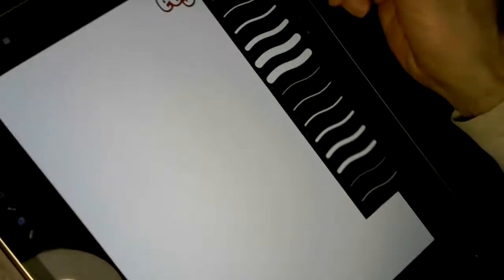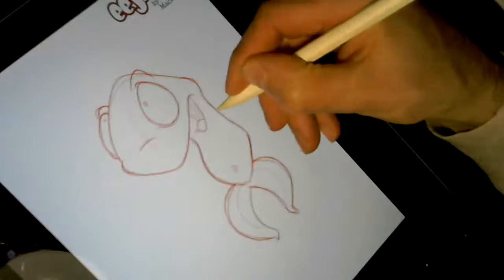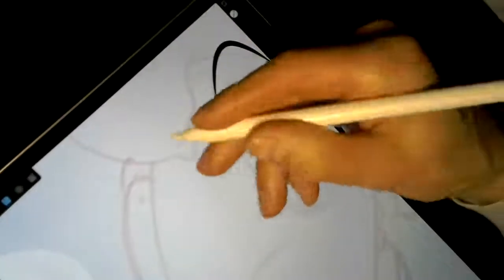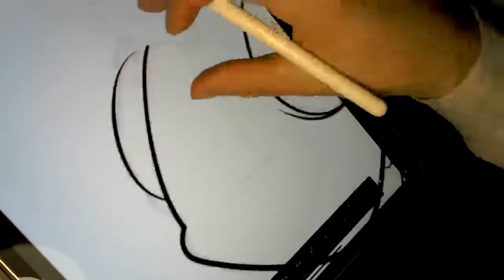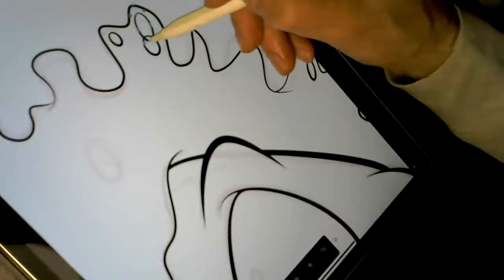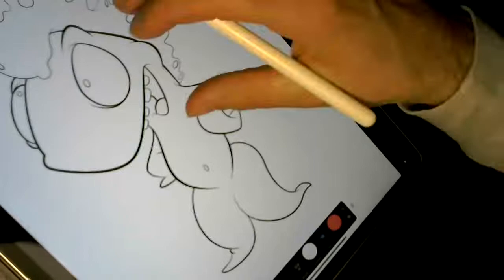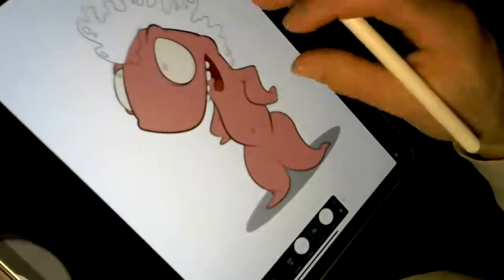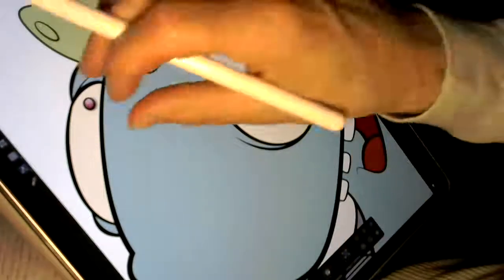eejits LIVESTREAM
Come chat as I doodle in the first ever eejits LIVESTREAM